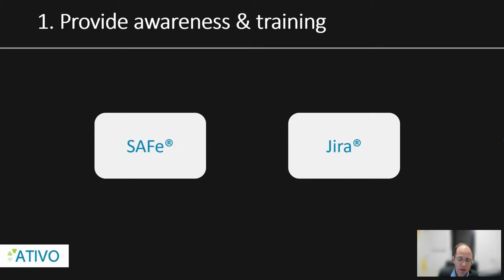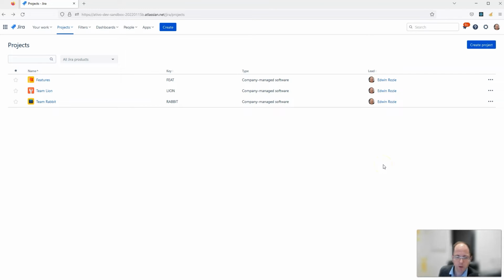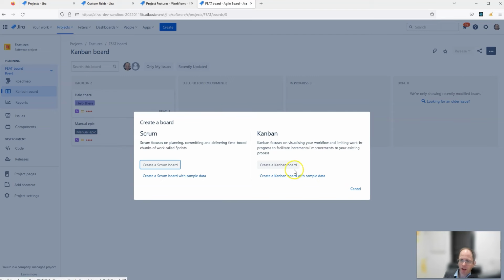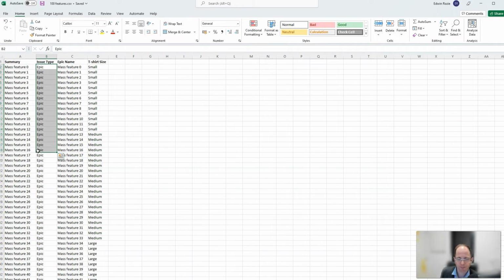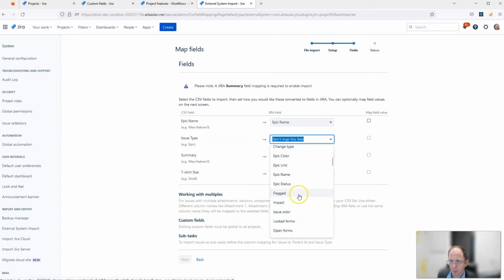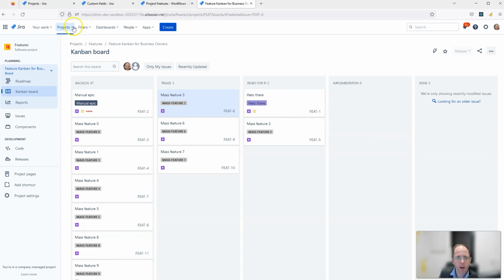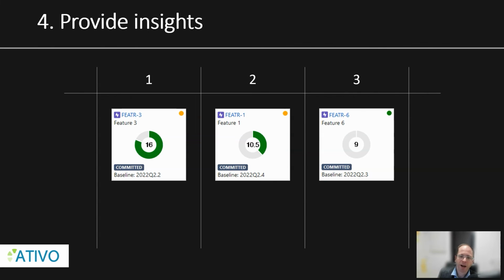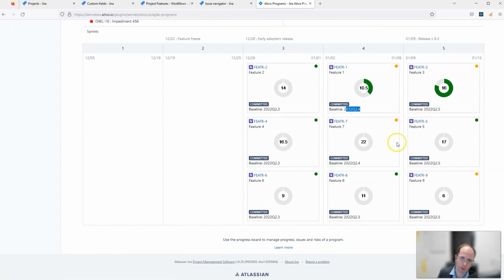4 tips to onboard Business Owners in Jira® when implementing SAFe®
4 tips on how to onboard business owners in Jira when implementing  SAFe®:

- 0:07 Tip#1 : Provide awareness

- 0:47 Tip#2 : Import features
       Includes demo on how to import features in Jira;
       - 1:08 Custom field creation
       - 1:34 Workflow creation
       - 1:53 Kanban board creation
       - 2:22 CSV file preparation
       - 3:18 issues (features) uploading

- 4:07 Tip#3 : Gain trust
       Includes demo on exporting features to Excel

- 5:02 Tip#4 : Provide insights
Includes overview of feature tracking at program level with Ativo Programs